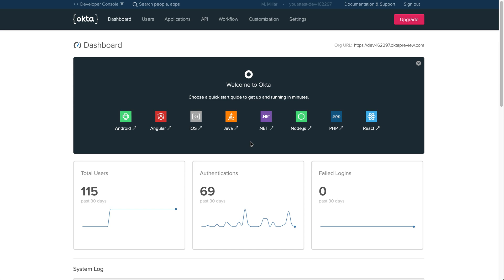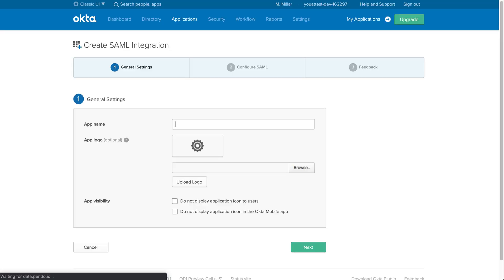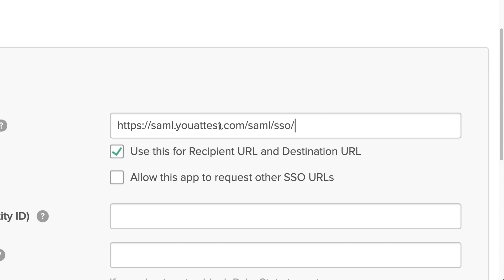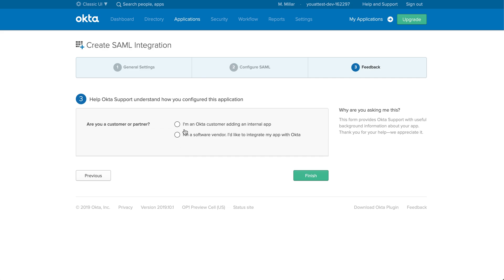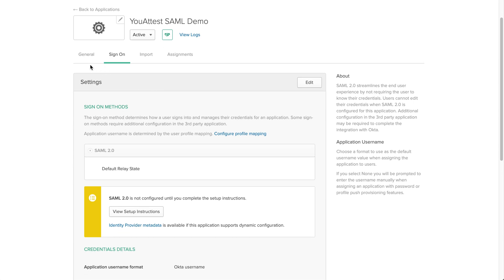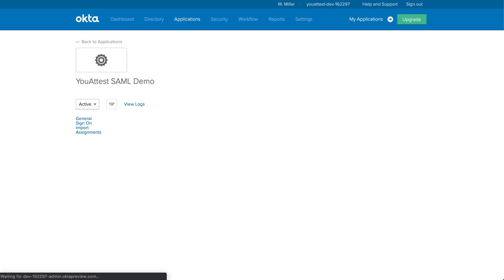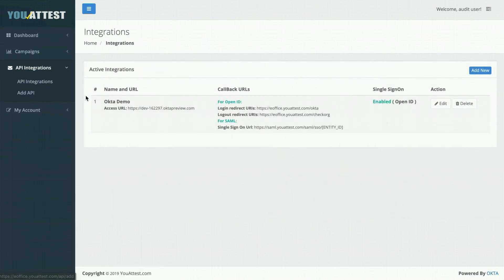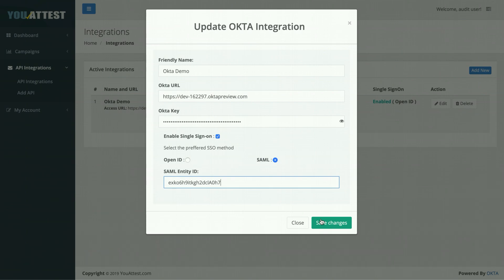Enabling Single Sign On with Okta using SAML